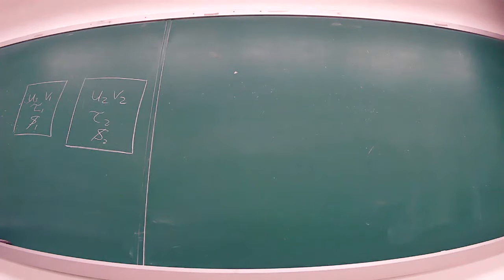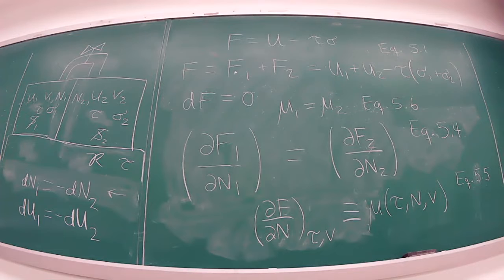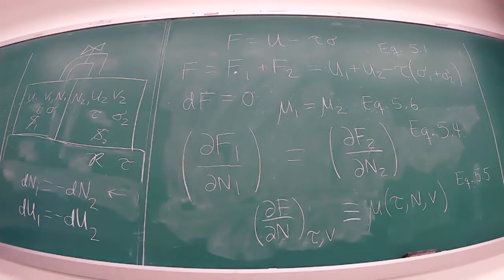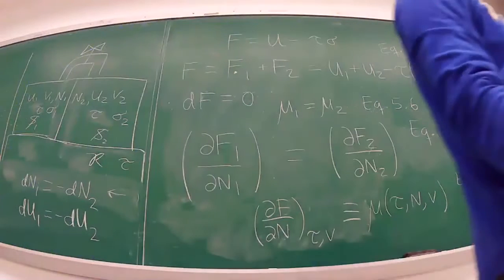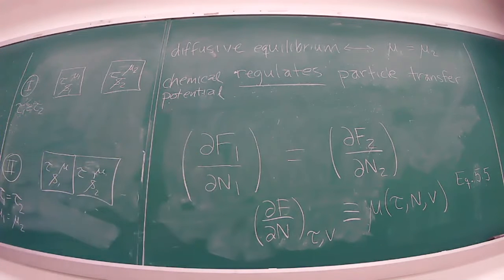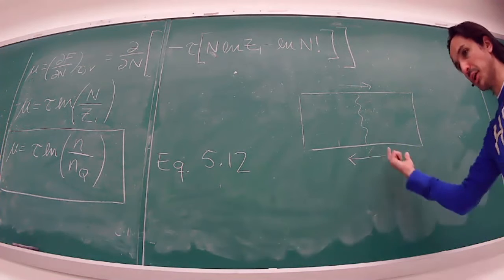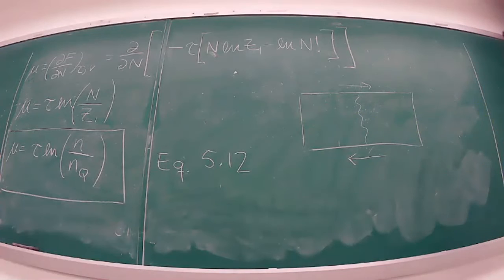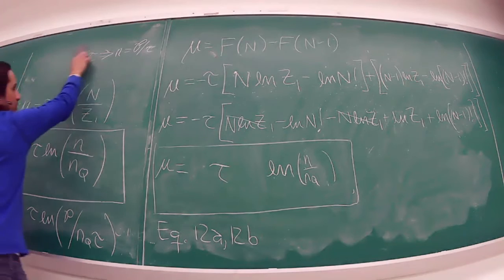Lecture 13 chemical potential